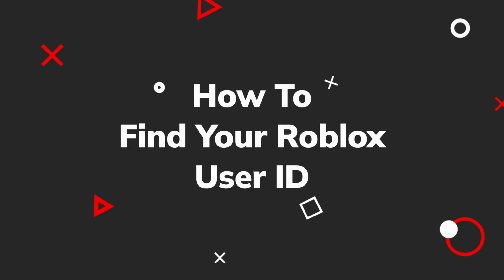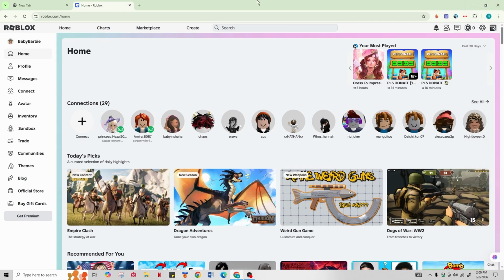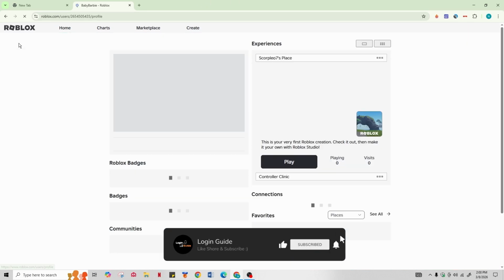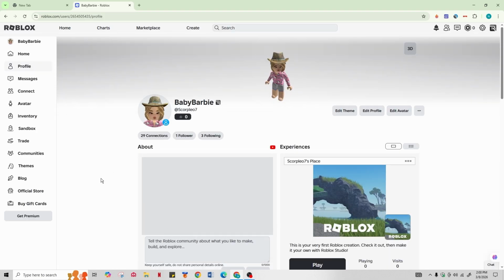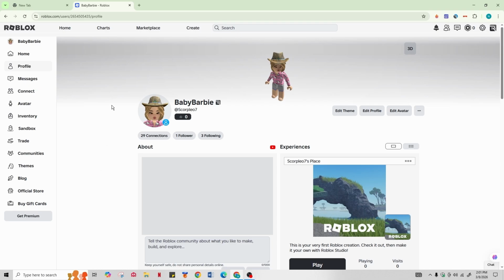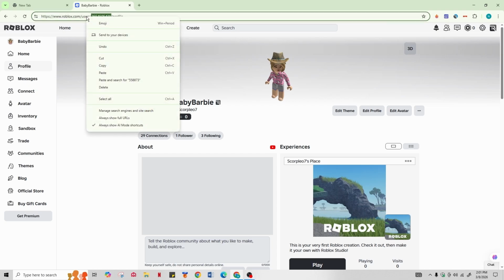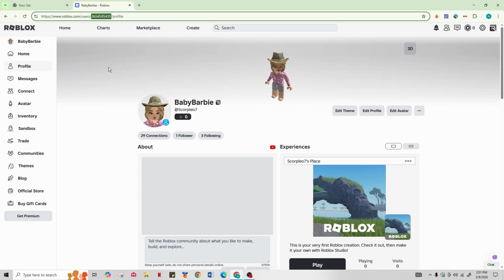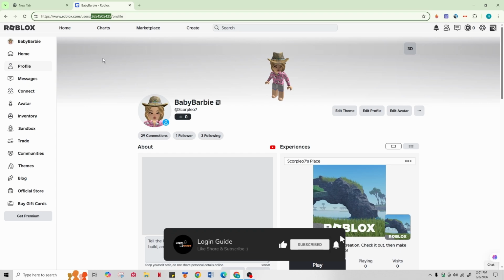How to Find Your Roblox User ID (2026)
Trying to find your Roblox User ID but not sure where to look? 🎮🔎 In this 2026 step-by-step guide, you’ll learn how to quickly locate your Roblox User ID so you can use it for games, developer tools, trading, or account verification.

What You’ll Learn in This Video:
✅ How to find your Roblox User ID on desktop
✅ How to locate your User ID using your Roblox profile link
✅ Steps to find your Roblox ID on mobile devices
✅ When and why you might need your Roblox User ID

Your Roblox User ID is a unique number linked to your account that developers and some Roblox tools use to identify players. This tutorial will show you the easiest way to find it in just a few seconds.

📌 Chapters:
⏱ 0:00 - Introduction
⏱ 0:10 - How to Find Your Roblox User ID (2026 Guide)